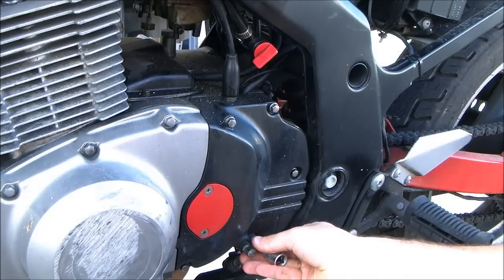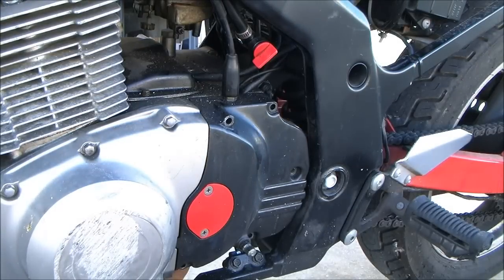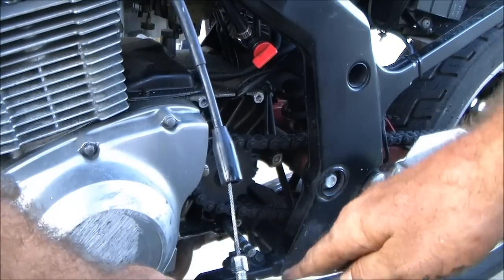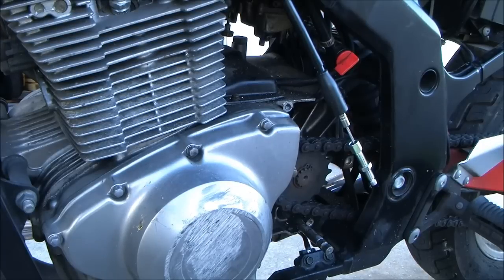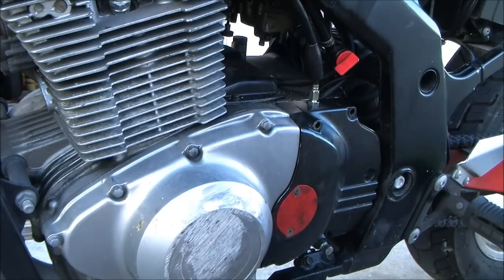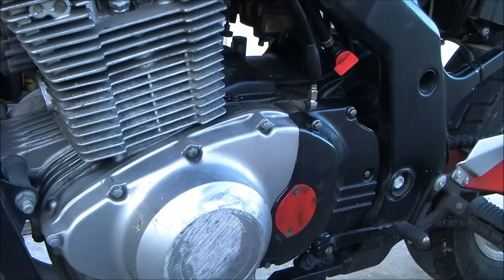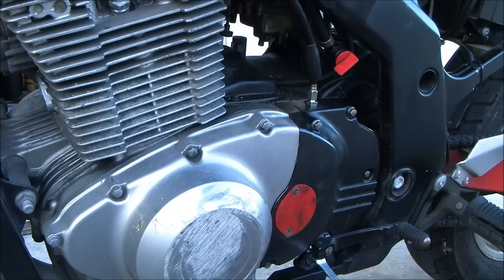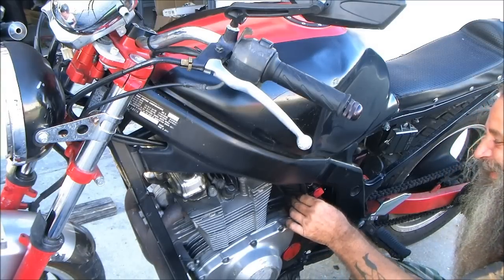Clutch Cable Change Suzuki GS500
post lesson - dont forget to loosen up the nut a hair on the lever.. fixed it after the vid